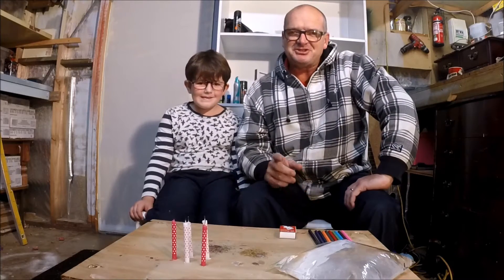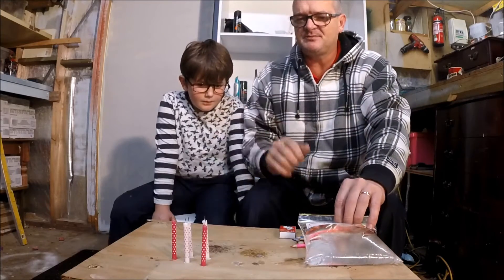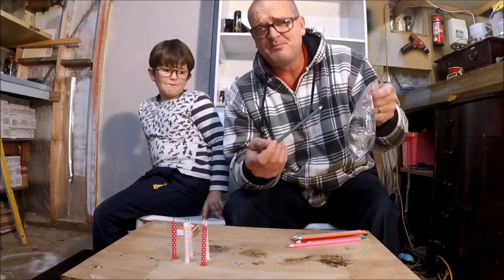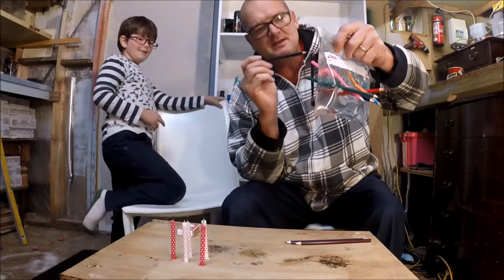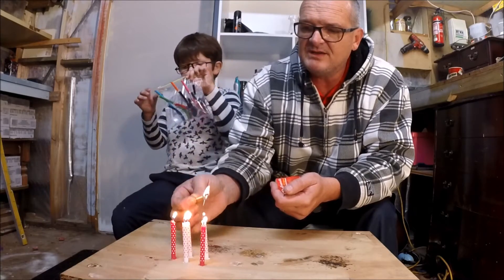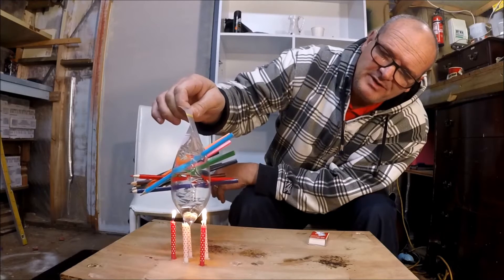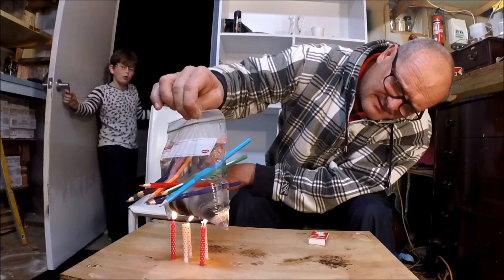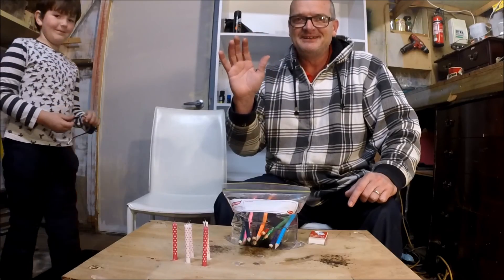10 pencils in a plastic bag 25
An Intruder has entered 'The Shed'